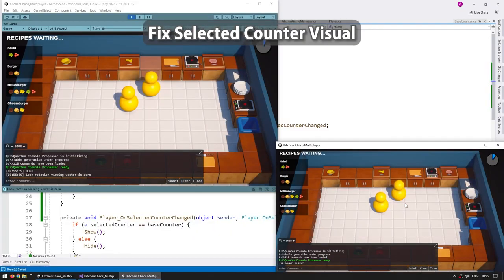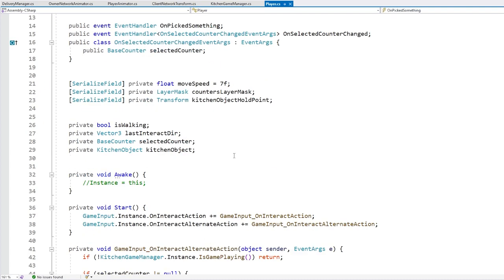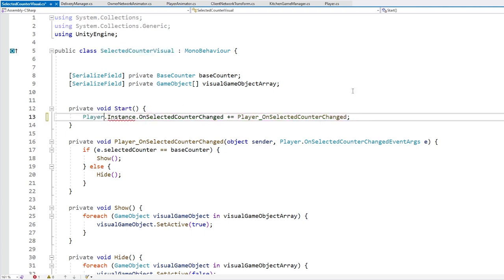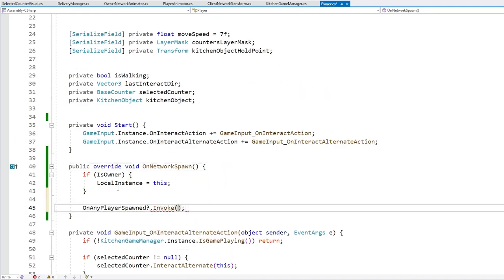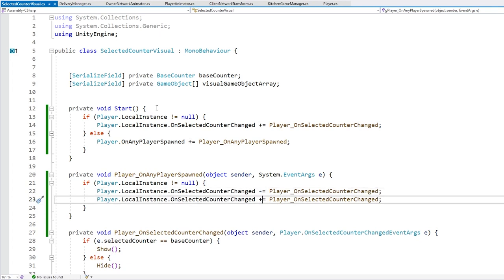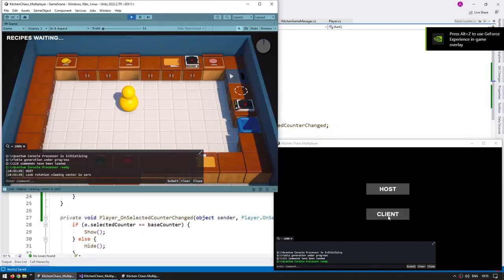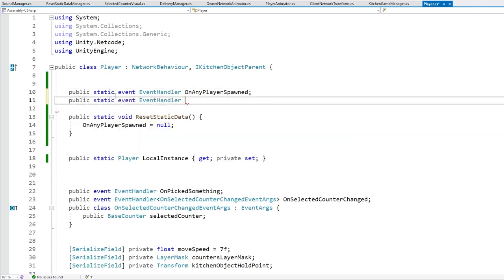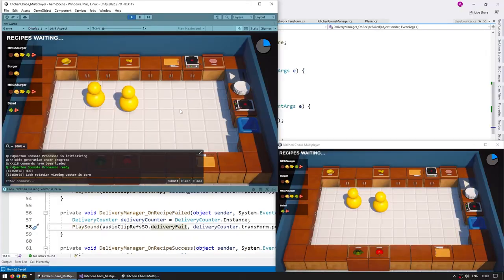9 Fix Selected Counter Visual